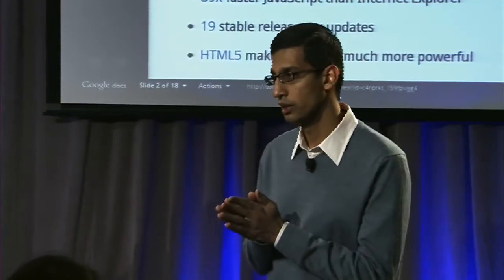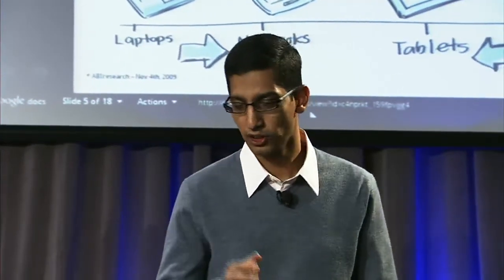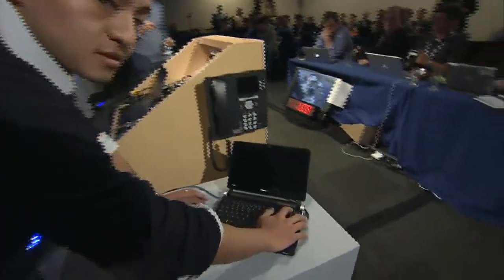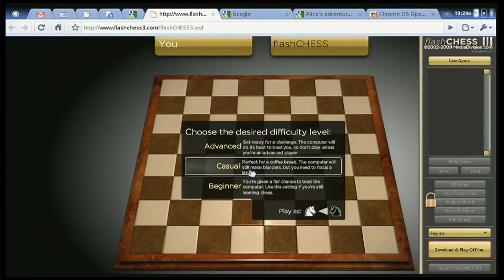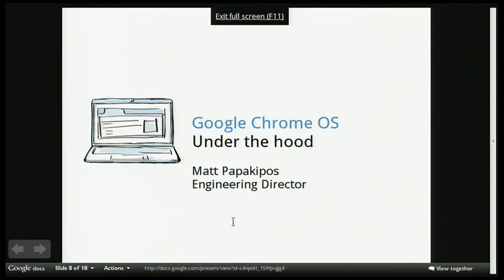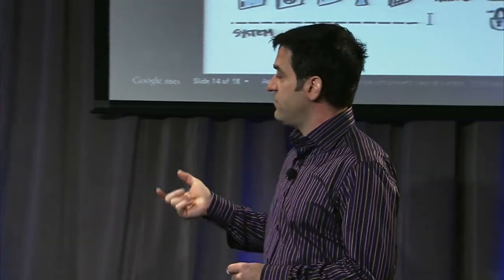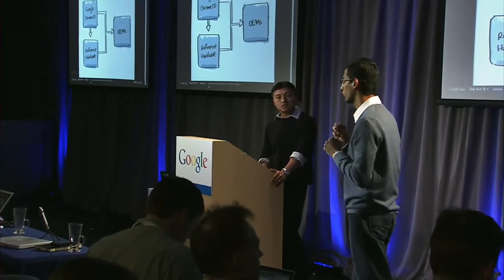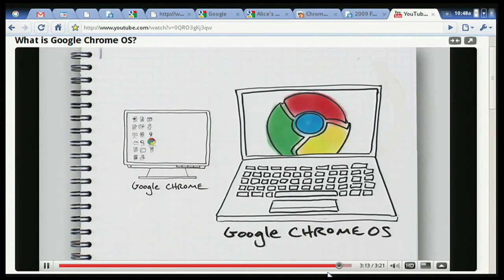Google Chrome OS Open Source Project Announcement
Google Chrome OS is an open source operating system for people who spend most of their time on the web built around the core tenets of speed, simplicity and security.